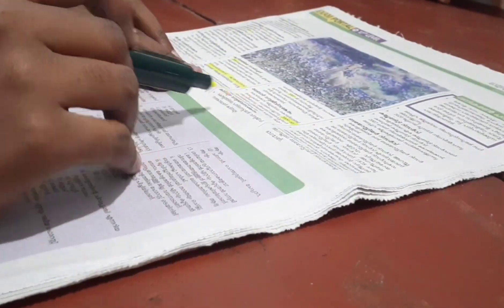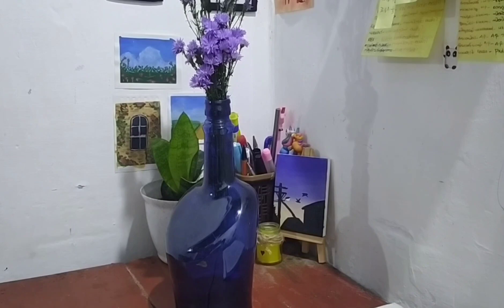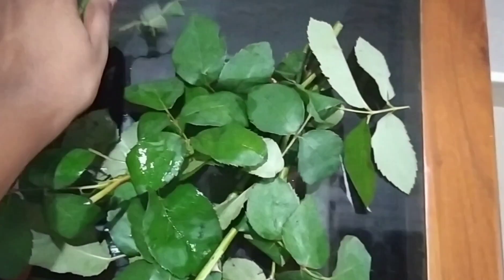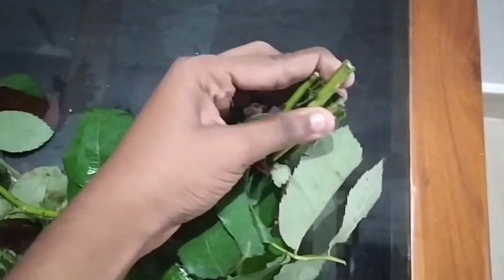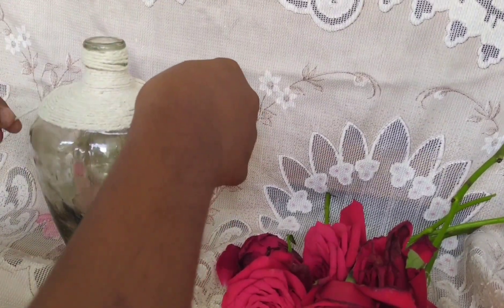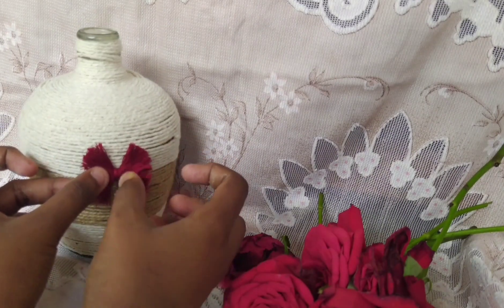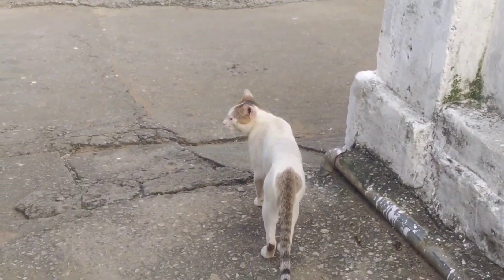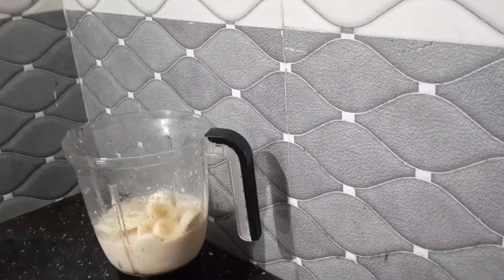mini vlog💫|flower pot making ideas❤️🪄